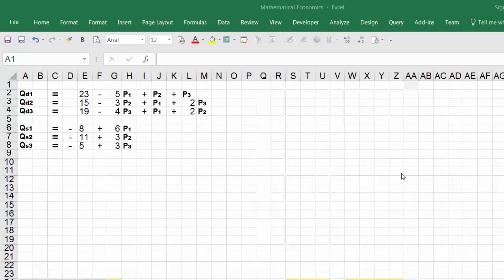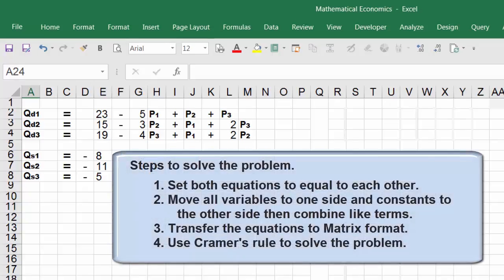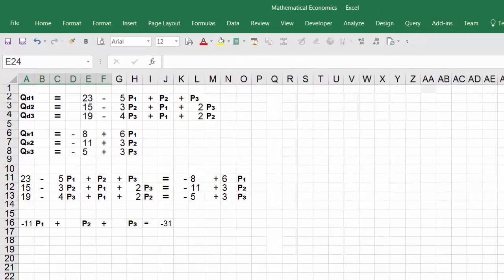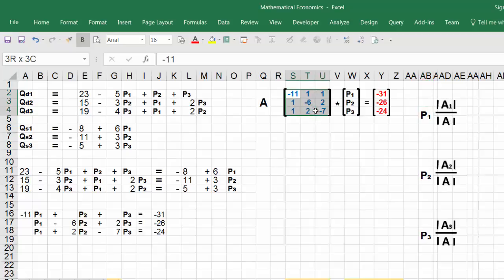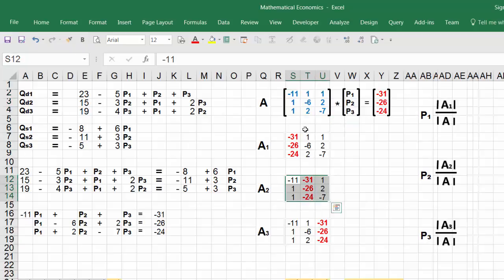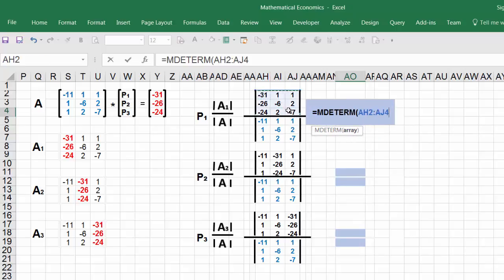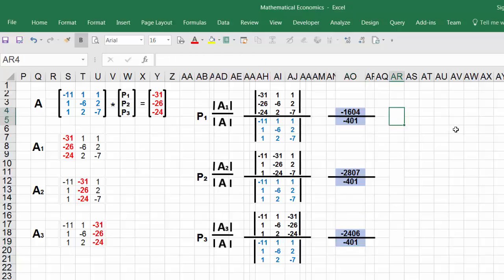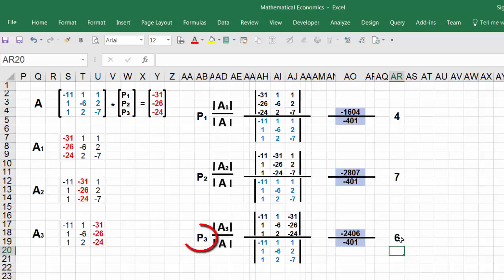Commodity Market Model, in Excel format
Use Cramer’s rule to find the Market Equilibrium prices.